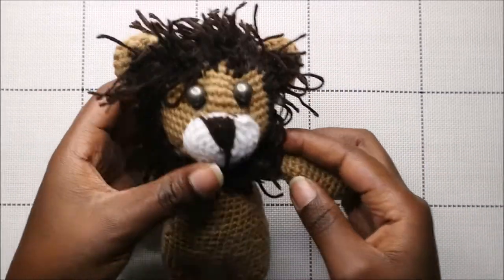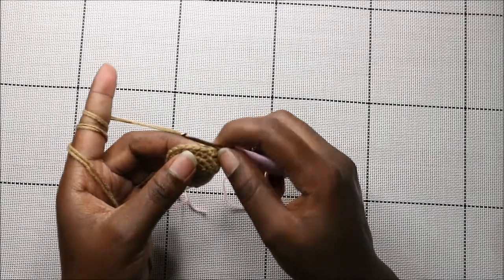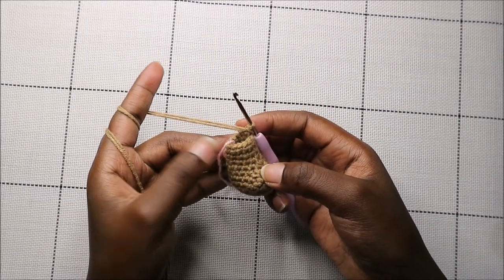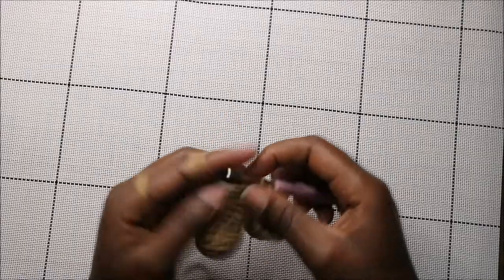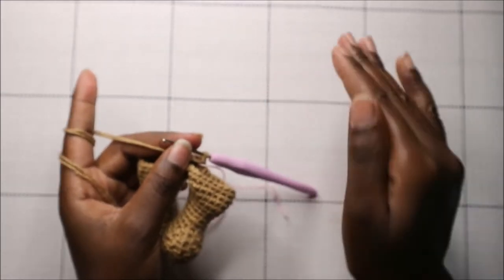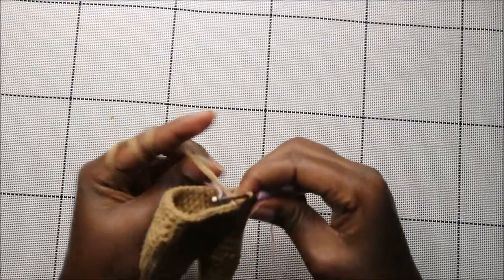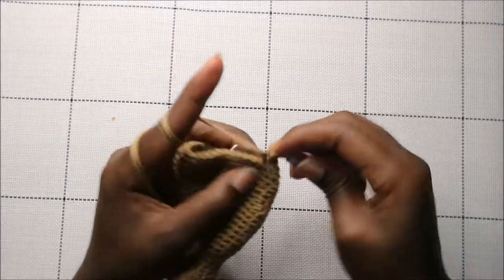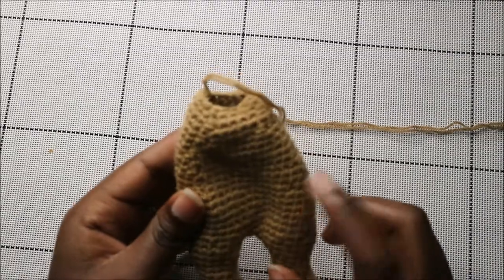PART 1 | HOW TO CROCHET EASY CUDDLE LION